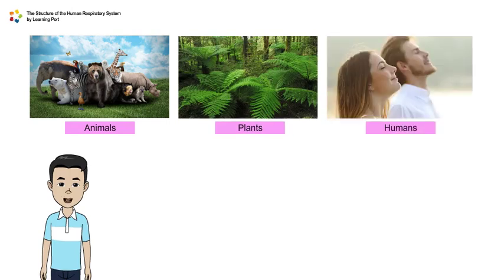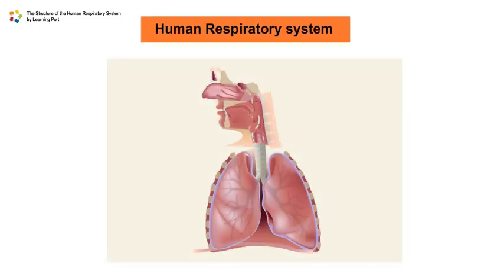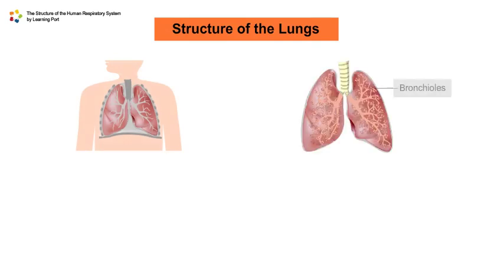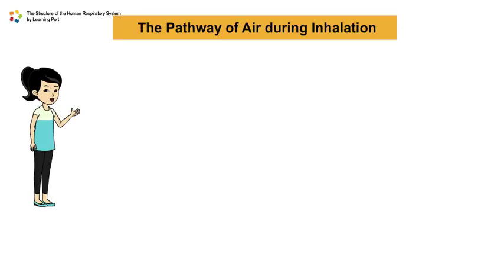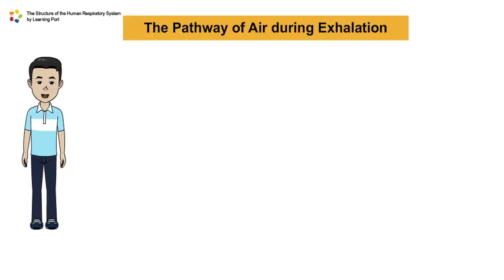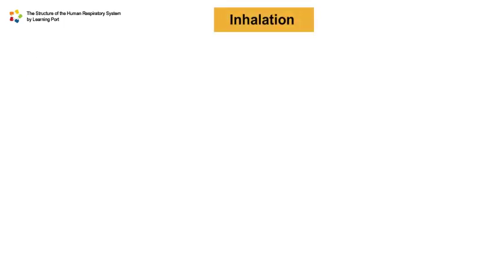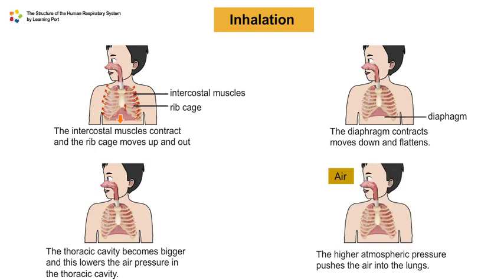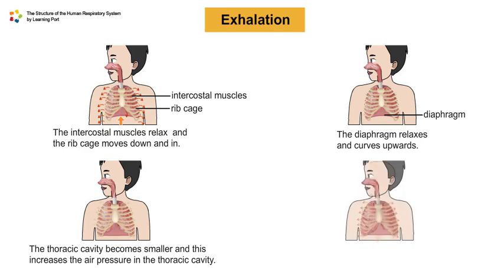respiratory system in human, what is breathing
In this video students will learn that what is respiratory system in human. How respiratory system work in human body. What is breathing
Science learning videos through animation
Science topics animation videos
Science topics animation in english
Human respiratory system class 6th
Human respiratory system class 7th
Breathing system in human
What is breathing system class 9th
Parts which takes part in respiratory system
which parts take place in respiratory system